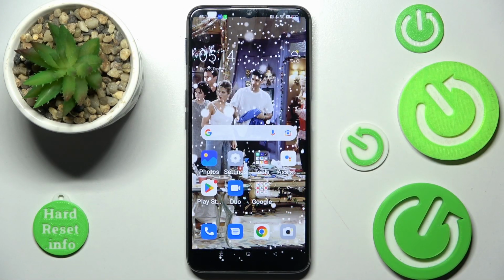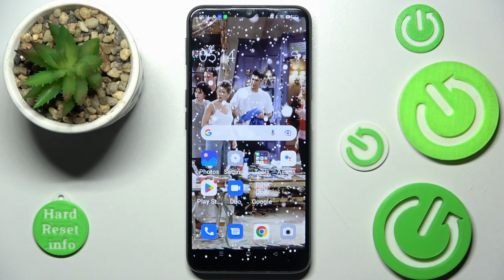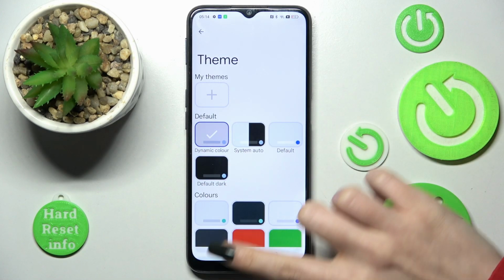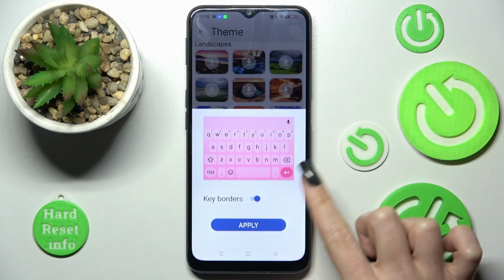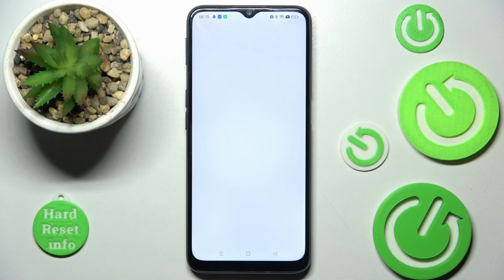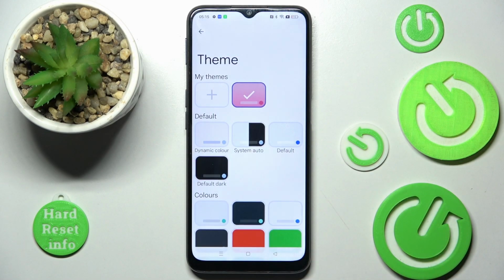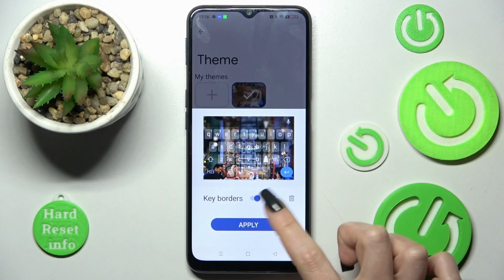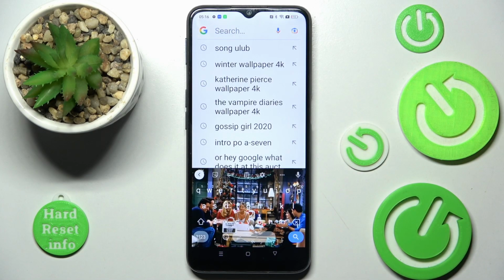How to Change Keyboard Theme in OPPO A16S – Customize Keyboard Theme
If you’re wondering how to change keyboard theme in your OPPO A16S, then here we are coming with help! Int his tutorial we would like to show you how easily you can find proper keyboard options, thanks to which you’ll be able not only to change the theme but also customize it., So let’s follow all shown steps and successfully change keyboard theme.

How to change keyboard theme in OPPO A16S? How to refresh keyboard theme in OPPO A16S? How to personalize keyboard theme in OPPO A16S? How to change theme in OPPO A16S? How to customize keyboard in OPPO A16S?